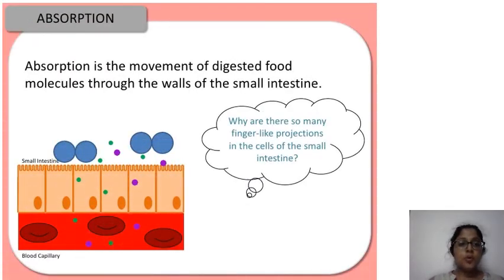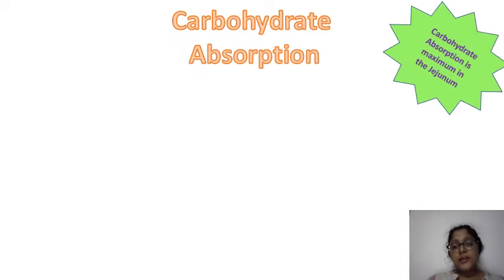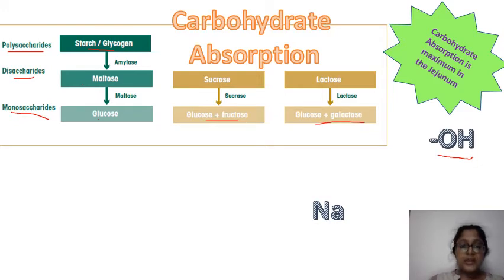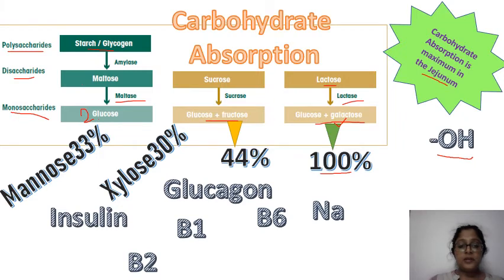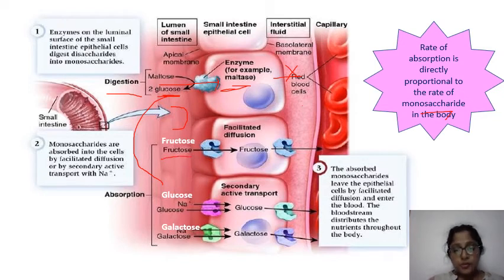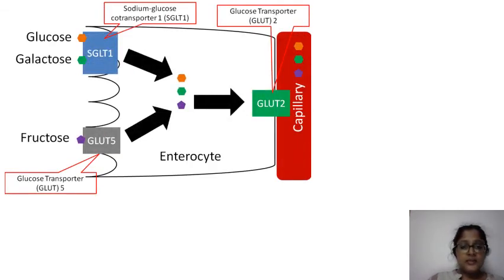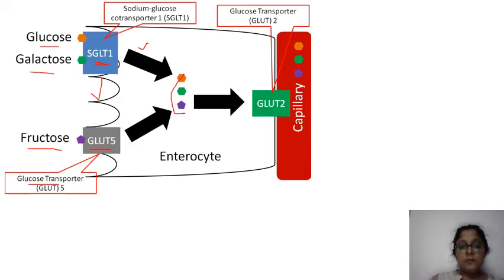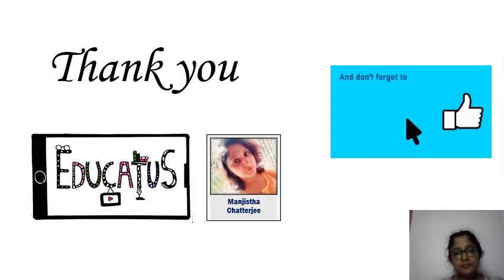Absorption of Carbohydrate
Absorption of Carbohydrate : Absorption is the process by which the end products of digestion move through the intestinal epithelium and enter the blood stream. Carbohydrates are mainly absorbed as monosaccharides. The rate of absorption is directly proportional to the total concentration of monosaccharide in the body.  Let us learn the simple process of carbohydrate absorption through this video.

Thank you so much for your time and watching this video.

Write in the comment section what more topic you want.